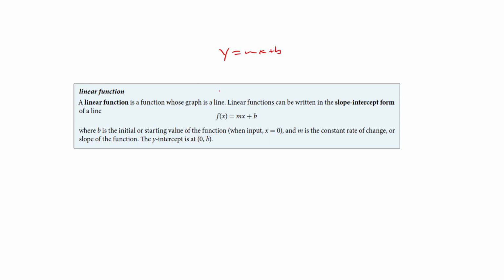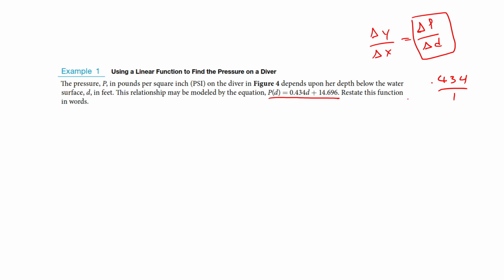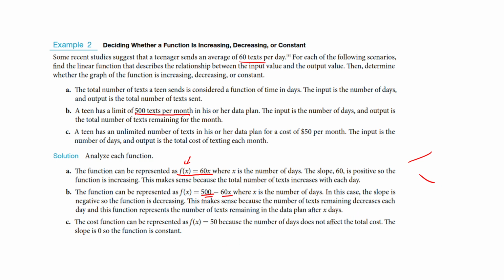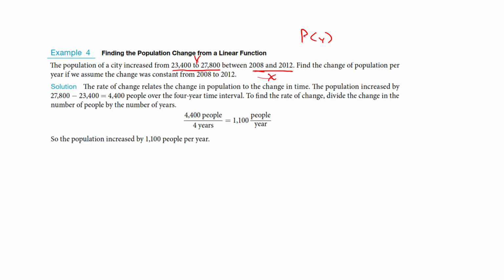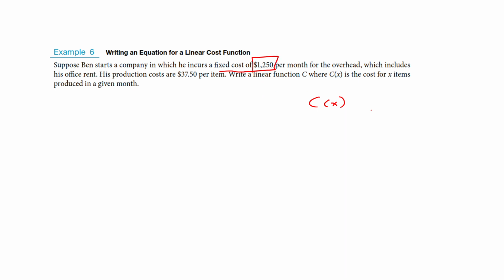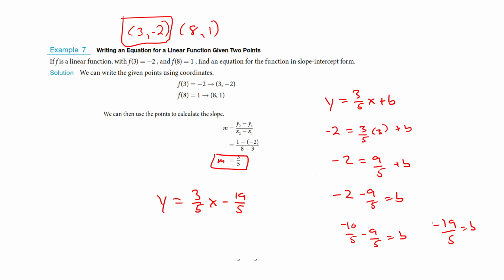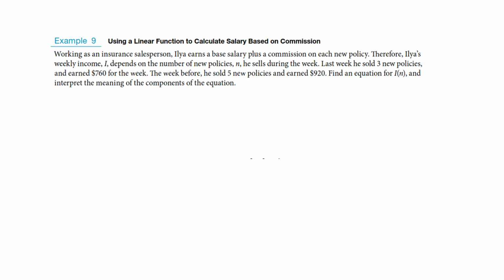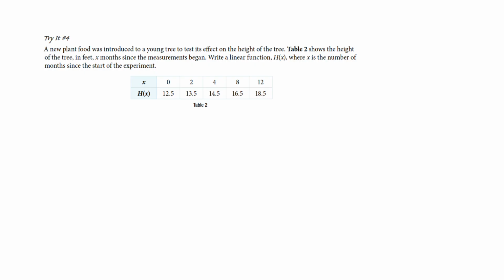Math House Alg II 4 1a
Linear functions. Slopes. Writing a linear equation given two points.